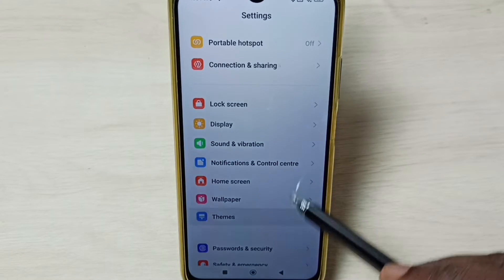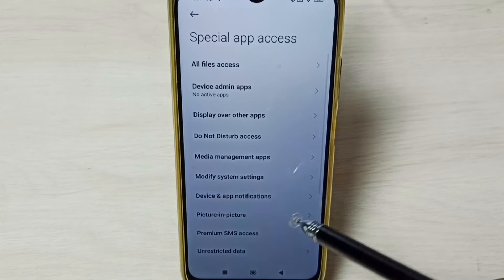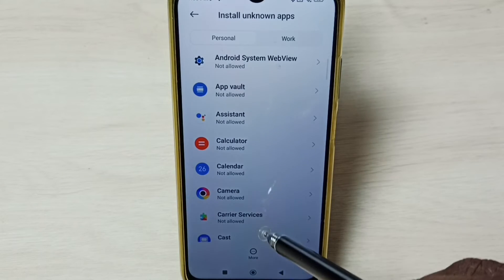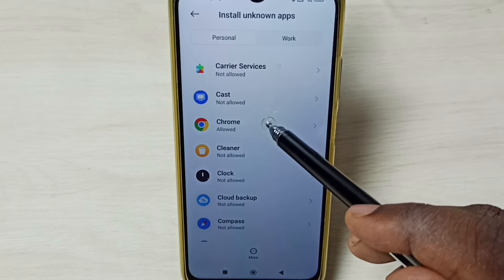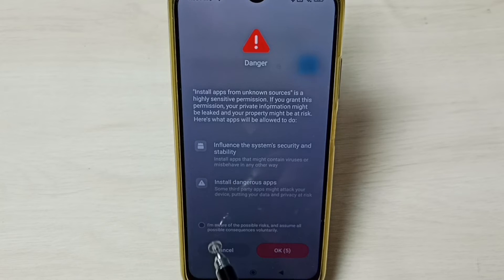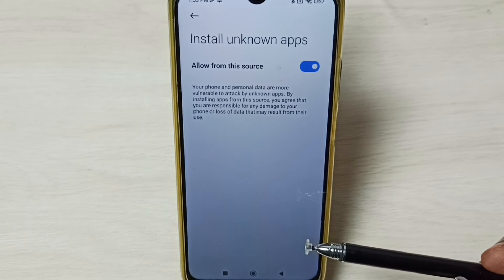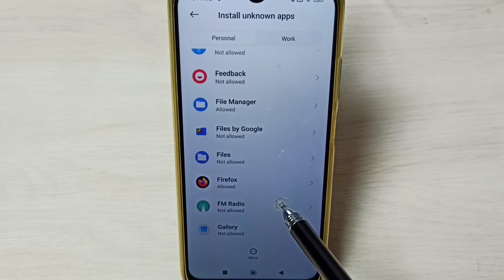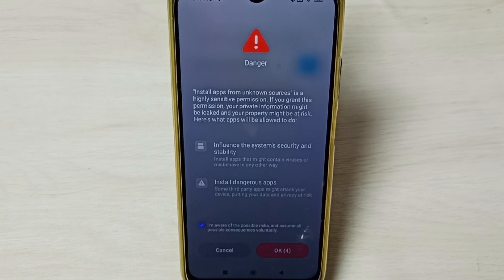POCO C55 : How To Fix app Not Installed Error | Fix App not Installed Problem on POCO C55